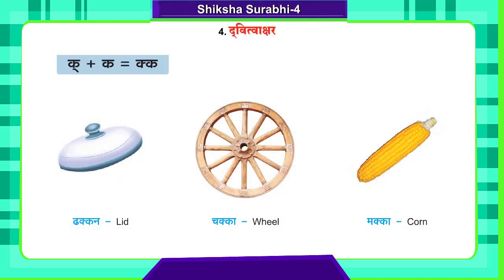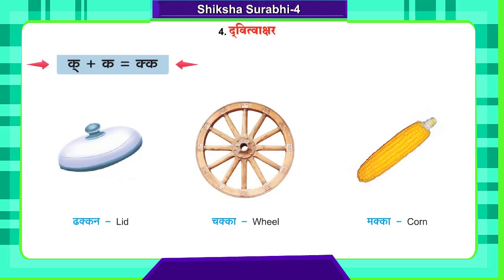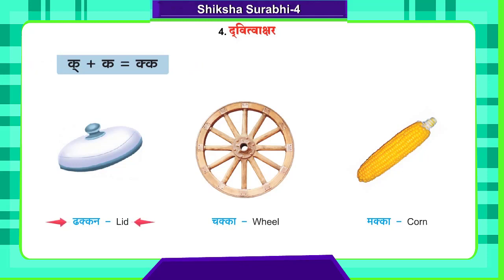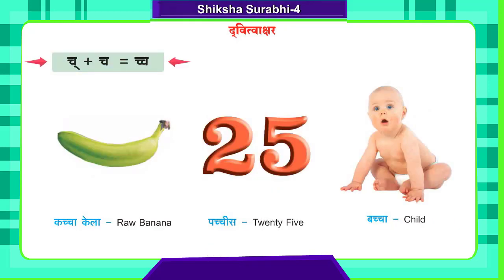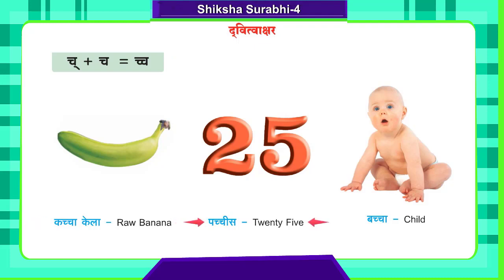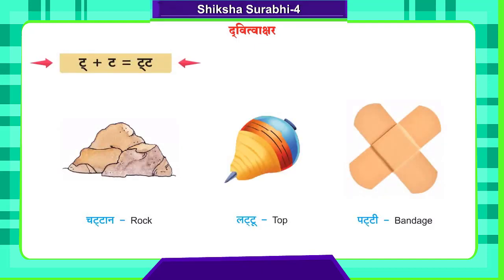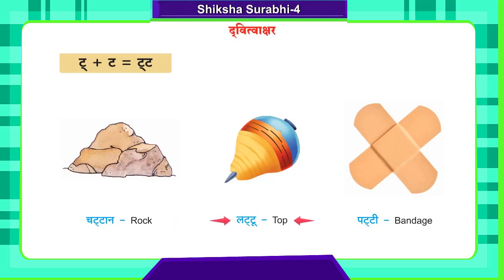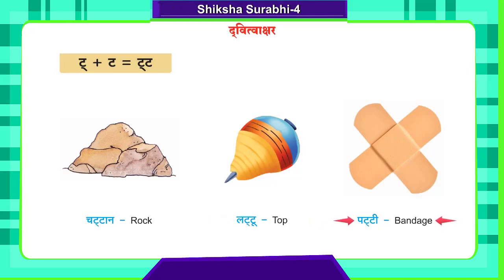Shiksha surabhi_class4_p10